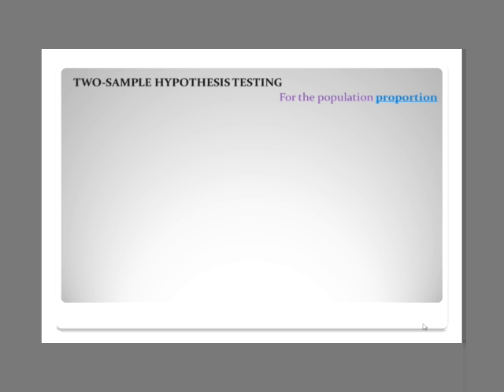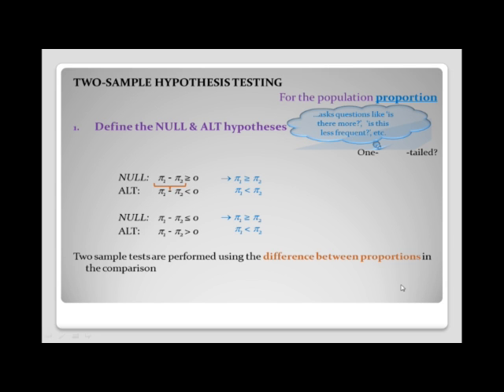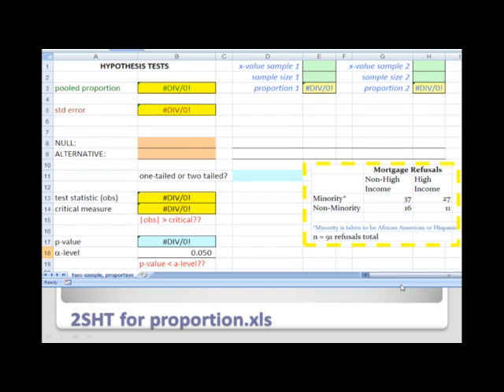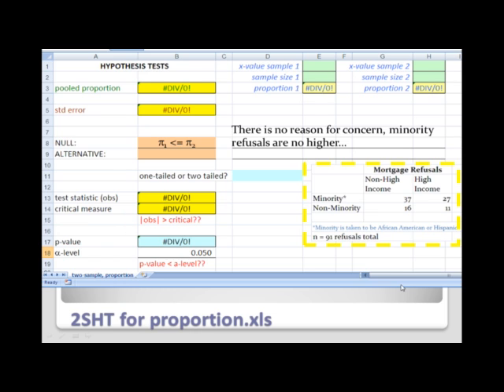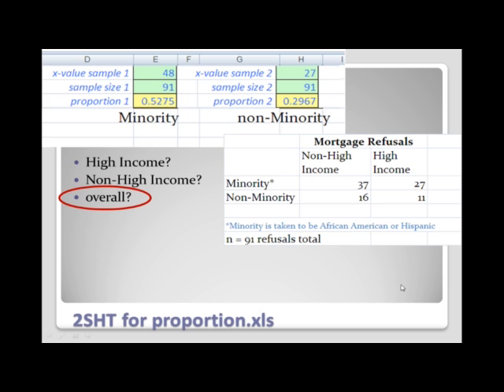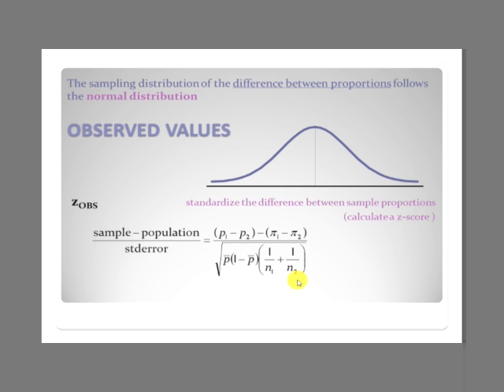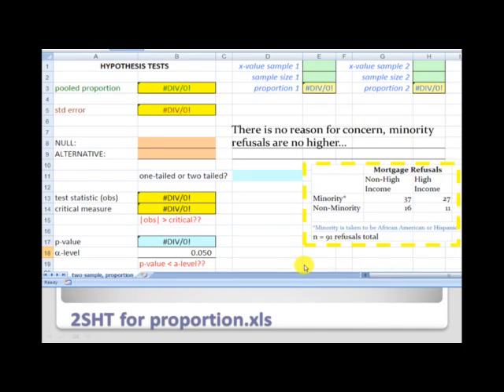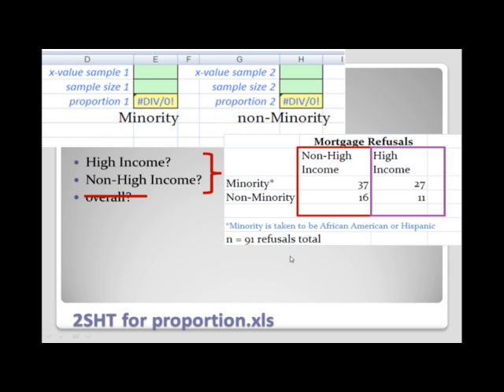2SHT for the Proportion